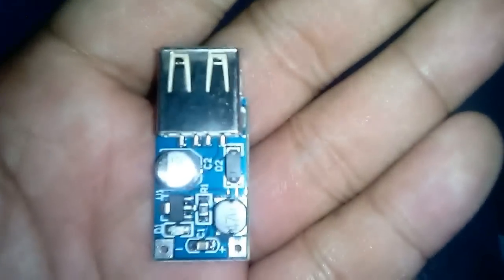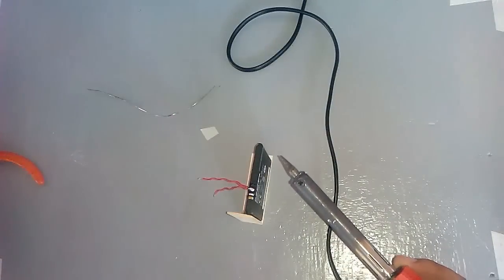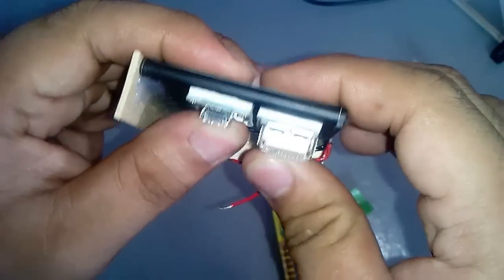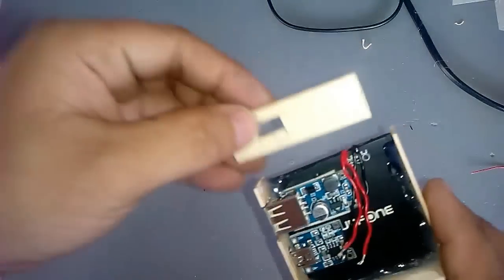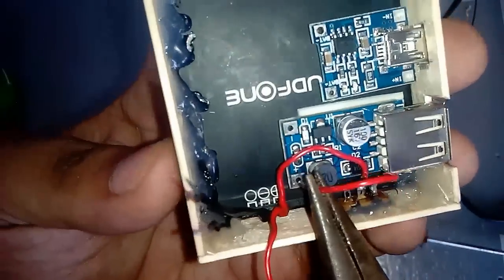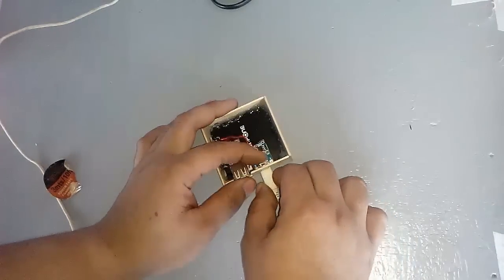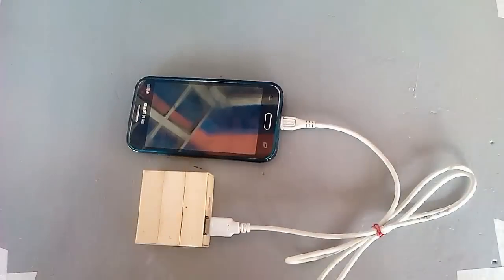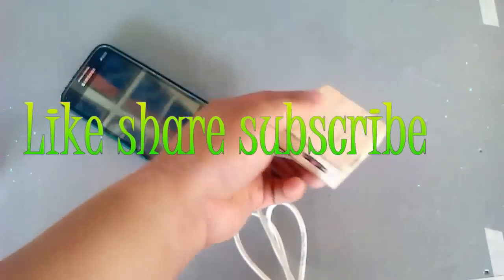Diy Power Bank Made out of a Mobile Battery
Project no.15 Diy Power Bank

This Diy Power Bank is Made out of a Mobile Battery,
Easy to make, you do not need higher amperage batteries
it uses TP4056 Charging Module and 5volts Dc Booster.
And Its not that Expensive to Build.
Have a Great day God bless :)